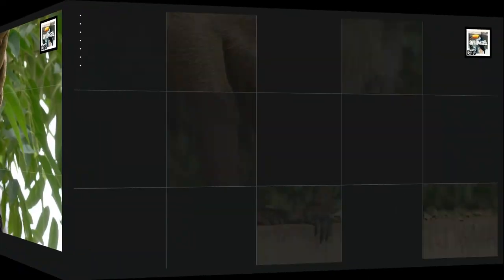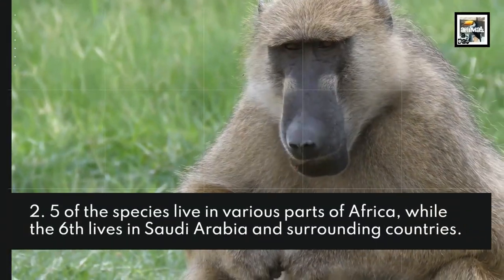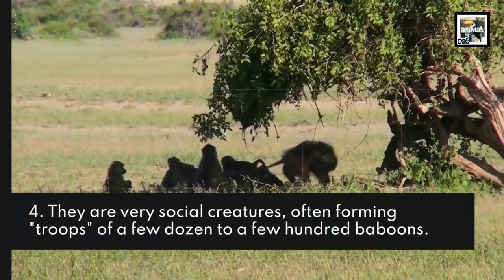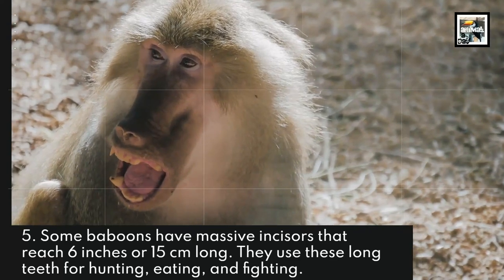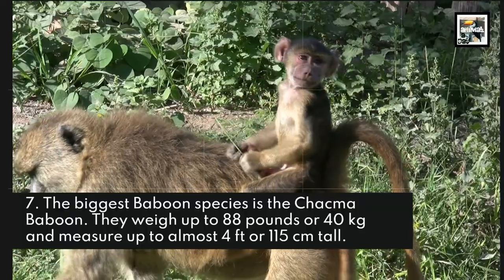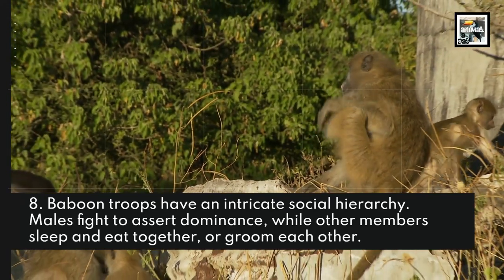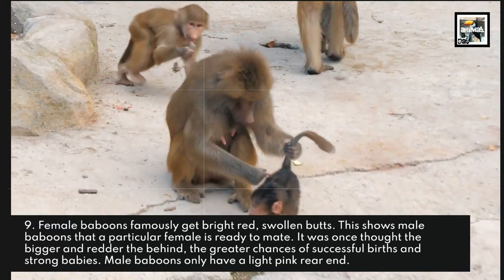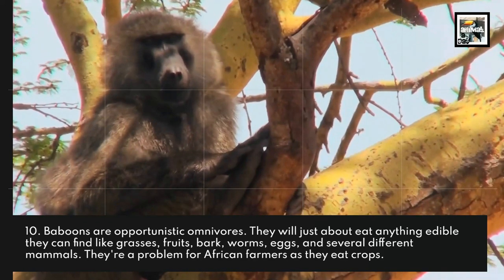10 Baboon Facts - The Red Behind Sabretooth Monkey - Animal a Day B Week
Welcome to Animal a Day's B Week. Every day this week will have an animal that starts with the letter B. Today we learn about the old-world monkeys of Africa with big red butts and knifes for teeth, the Baboon.